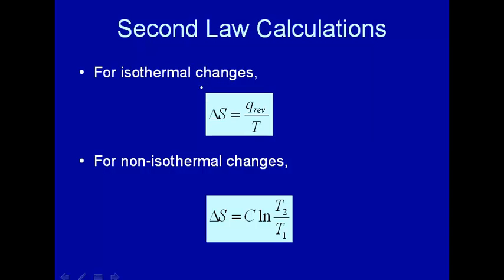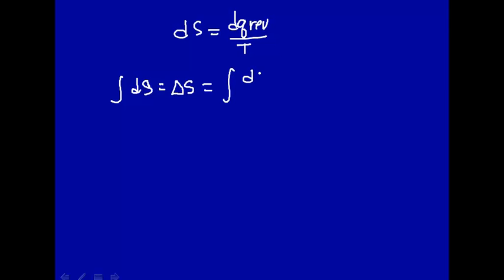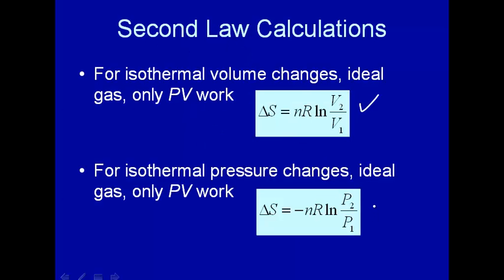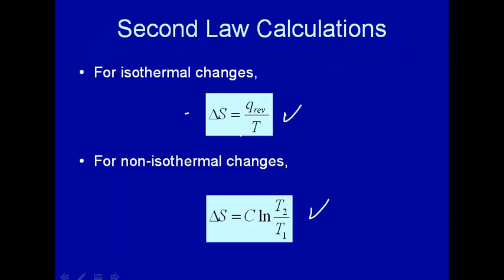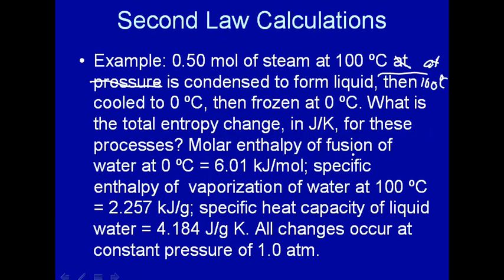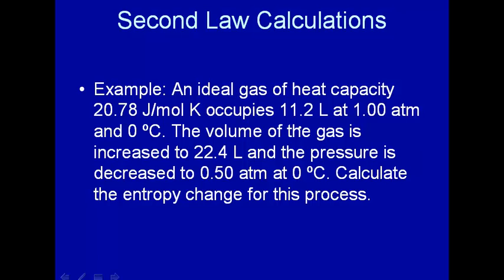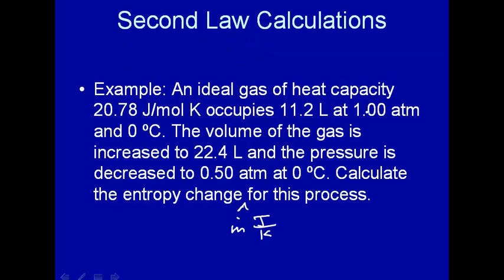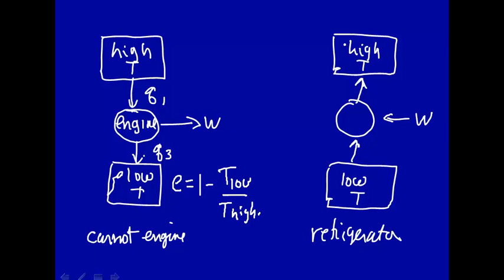Chem351Fall2013-Lecture6a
Calcualtions with the Second Law